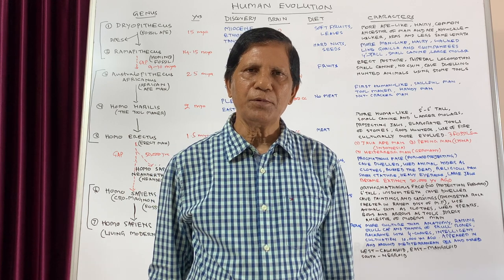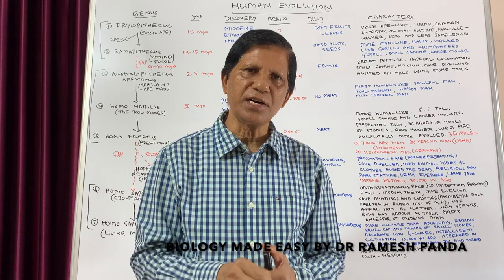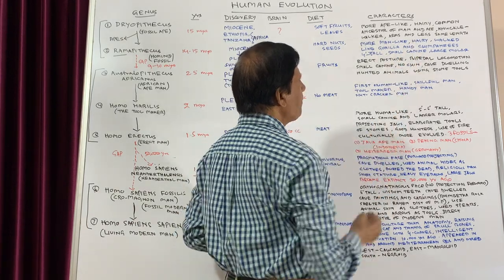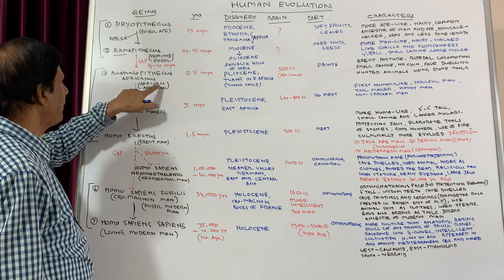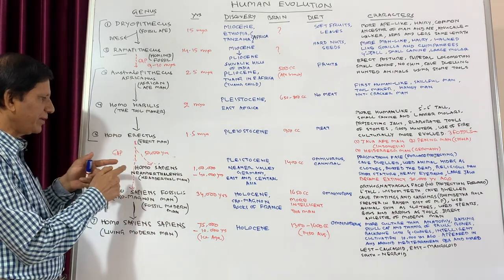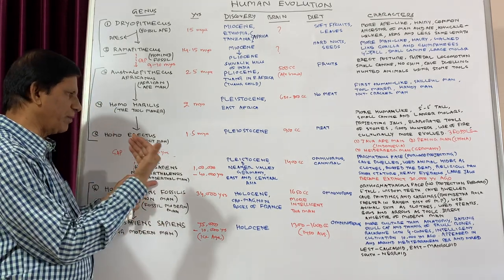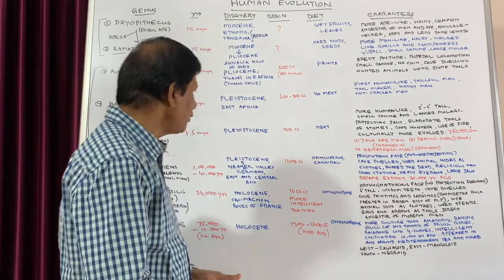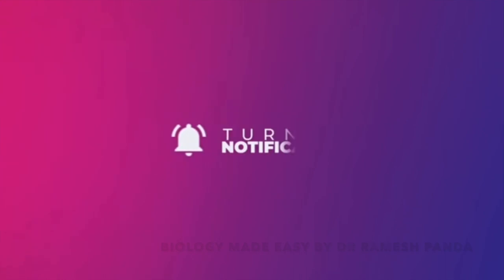HUMAN EVOLUTION | EVOLUTION , PART-28 | NEET | CLASS-12 | Dr Ramesh Panda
In this video how evolution of human beings have taken place from ape like dryopithecus to present day human being through different geographical eras is discussed.Dryopithecus, ramapithecus,homo Habilis,homo Erectus,Homo sapiens,